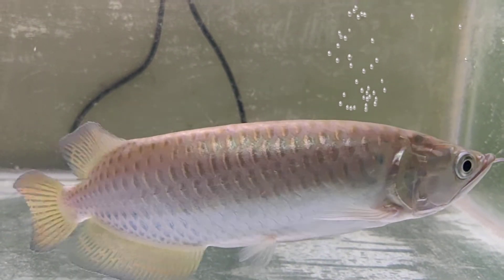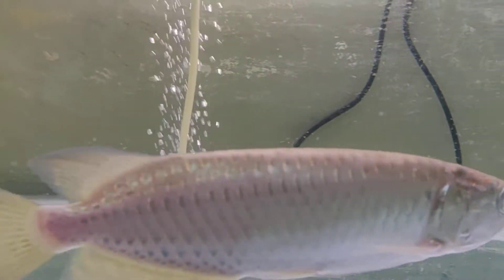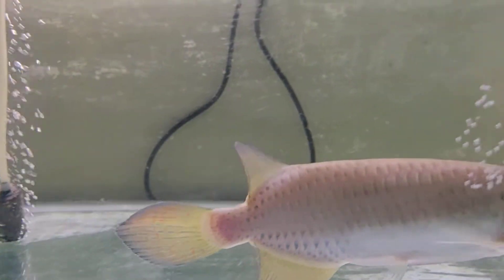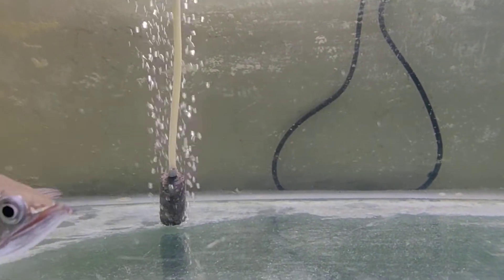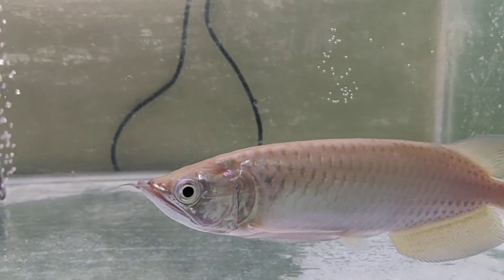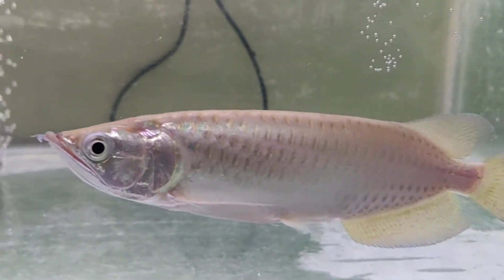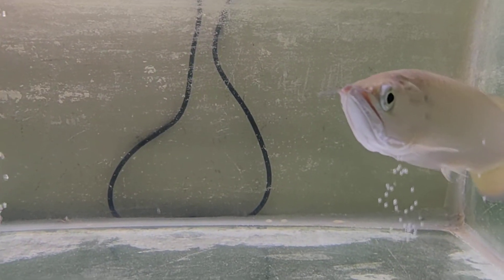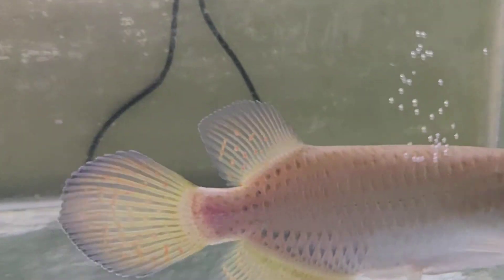GOLDENPEARL AROWANA PART -1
hi friends this is my golden arowana